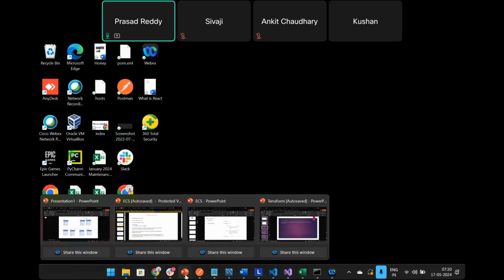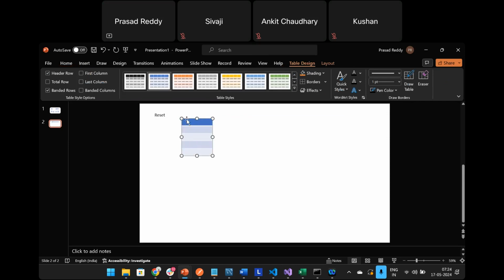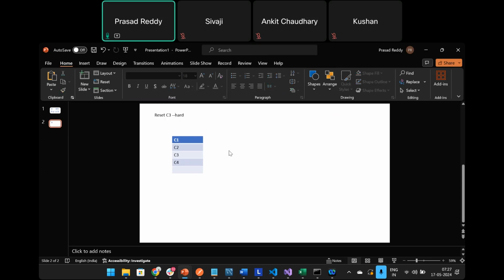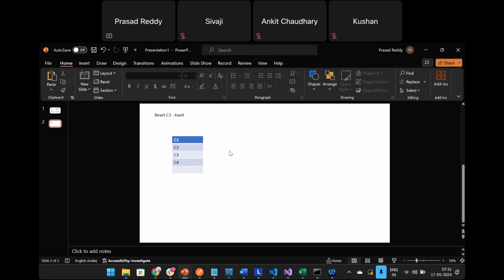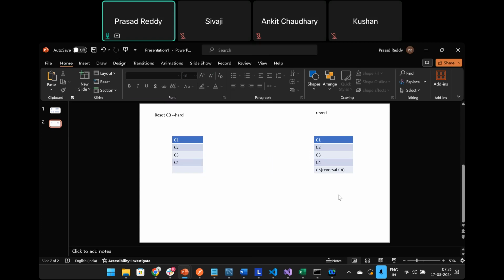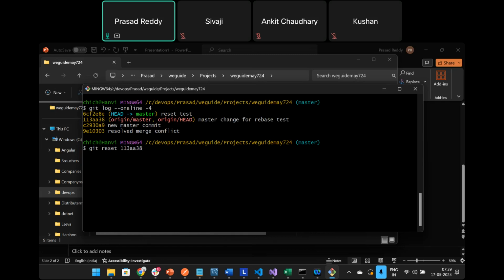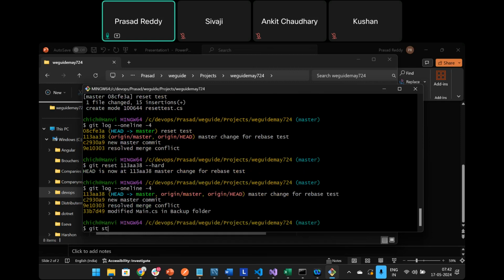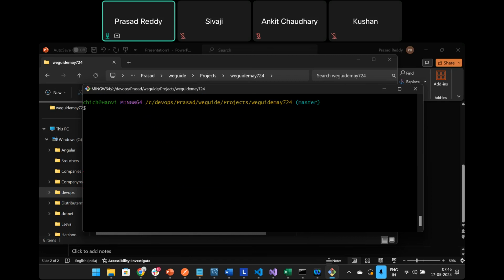Git reset and revert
Devops series-This is Git-7 session, Here you learn Git reset and revert
Devops and AWS training,.net training,python training,dotnet training in Marathahalli bangalore